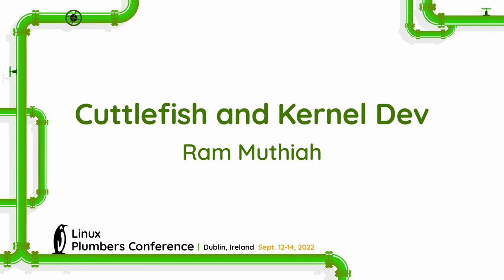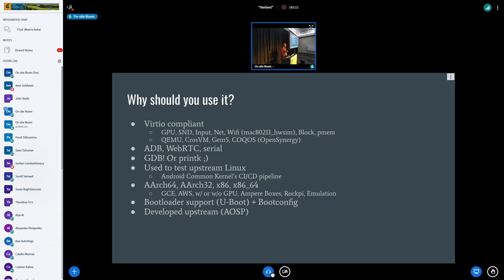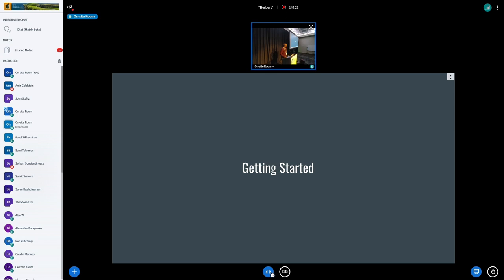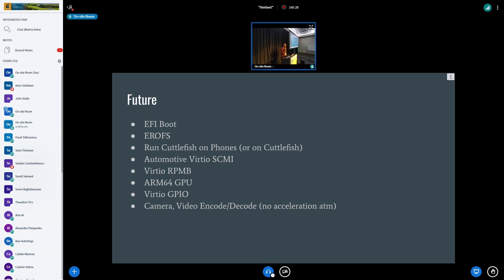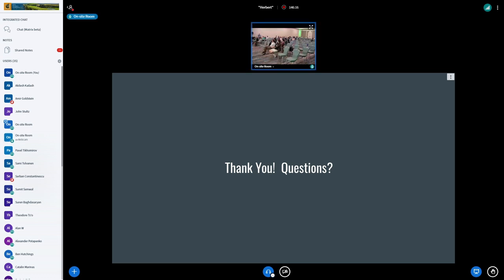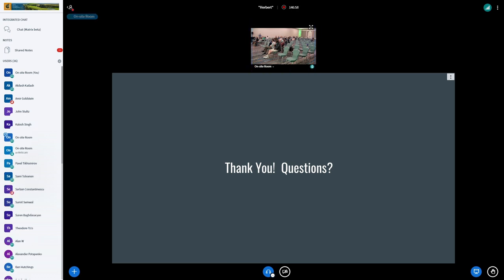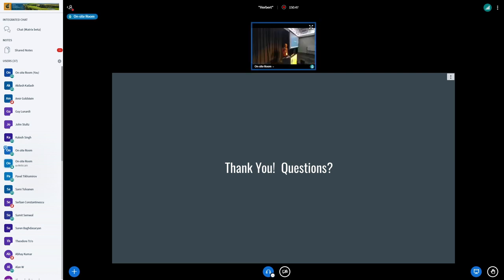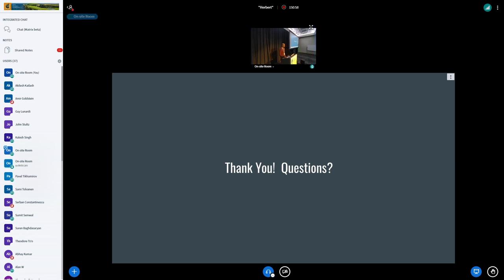Cuttlefish and Kernel Dev - Ram Muthiah